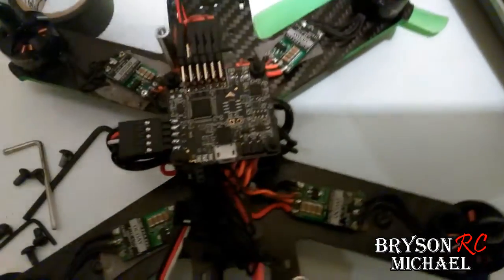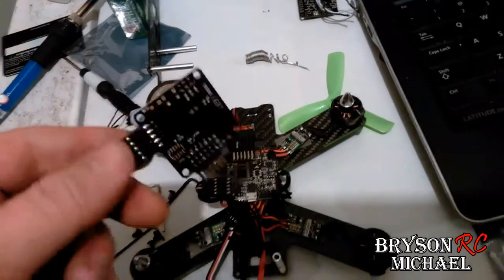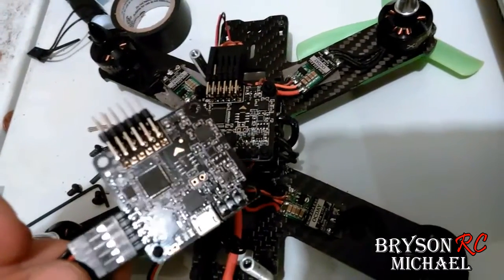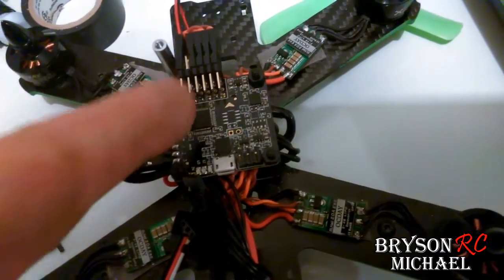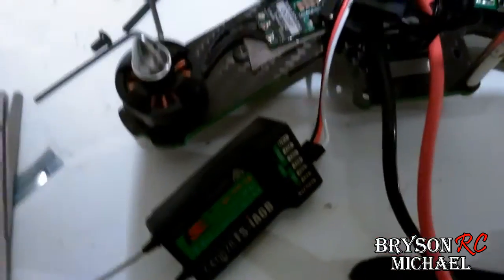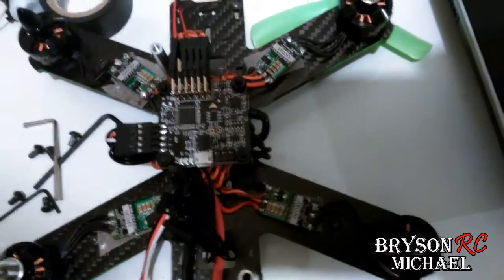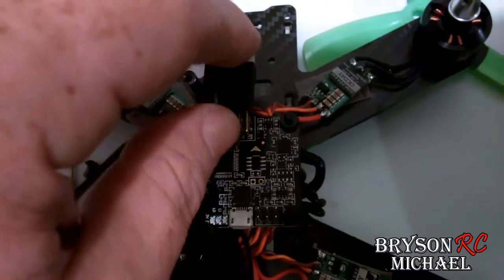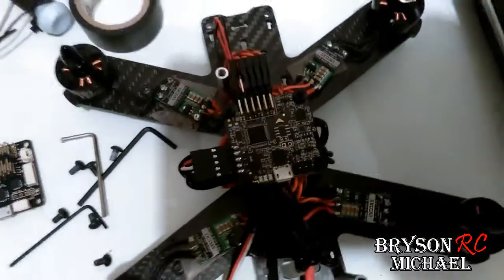MUST SEE BEST Flight Control Board for BEGINNER Raceing Drone Builders NAZE32 Finished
I LOVE this board. Ordered a few of them.

GREAT for beginners. AND its from a US company so it doesnt take long if you live in the USA! I cant sa enough about it. Hooks right up to Cleanflight, NO problems... Pins work great! Cuts down on A LOT of time when building and would also cut down on work if you were in the field. Just set a few of these up with cleanflight and bring them with you. If your board messes up, just pop off the connections and swap em out!